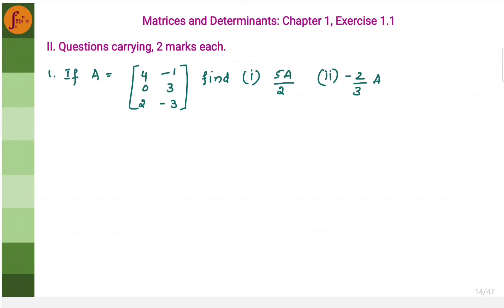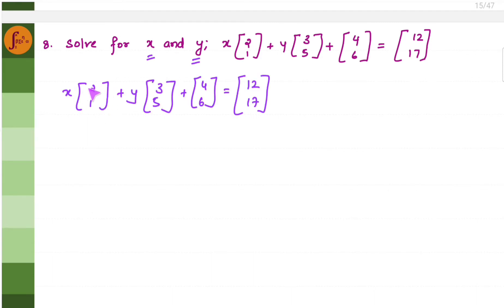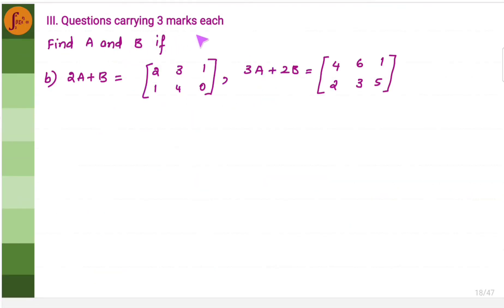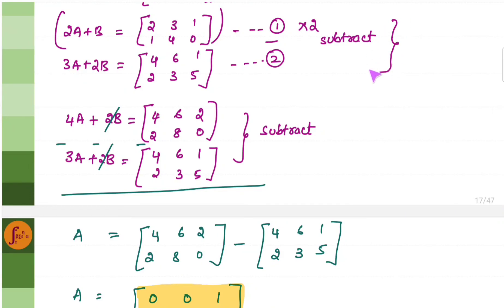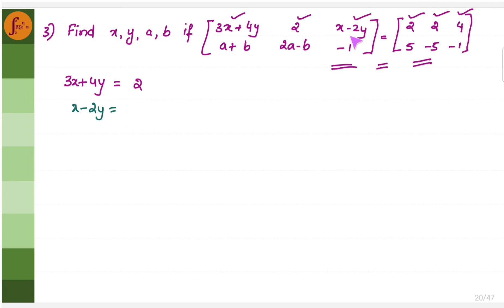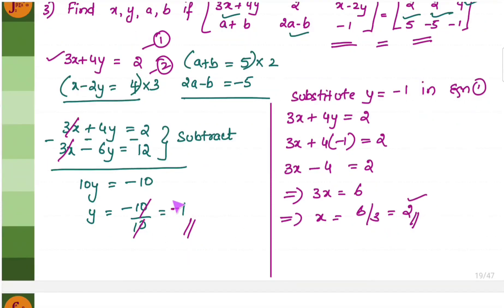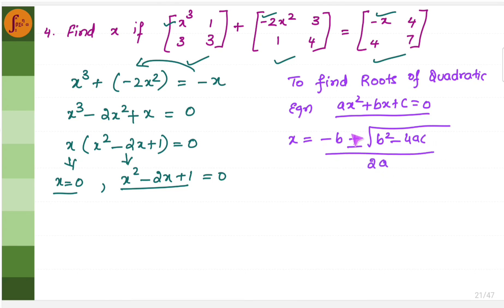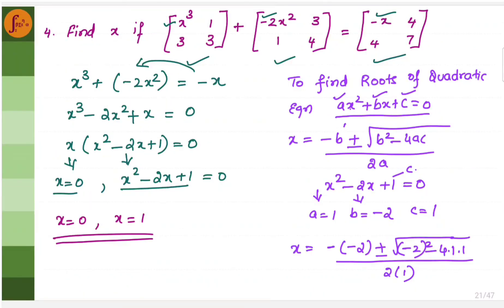Basic Maths, Matrices & Determinants Ex. 1.1, Matrix Addition, Subtraction, 2nd PUC, Class 12, NCERT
Refer the following videos for Detailed Concepts on Matrices and Determinants